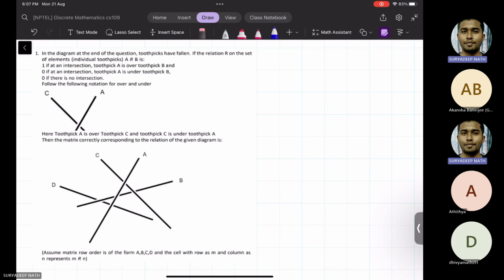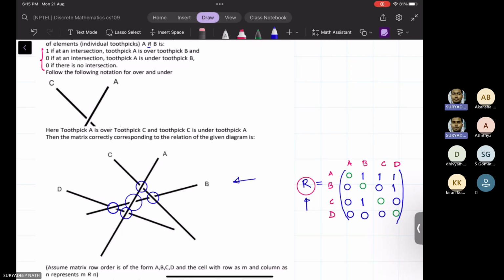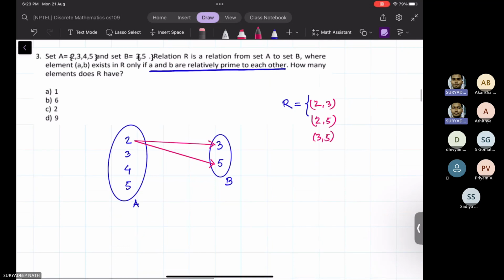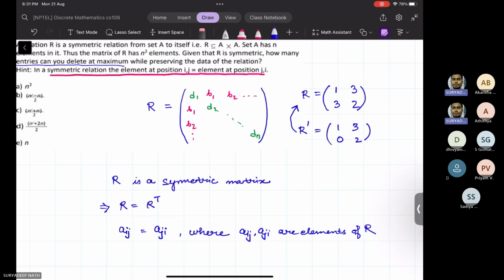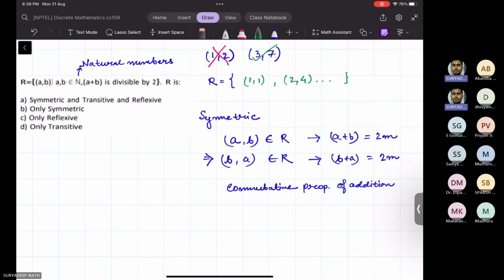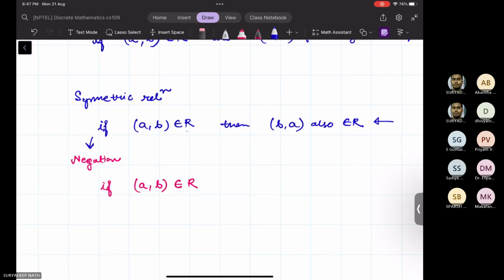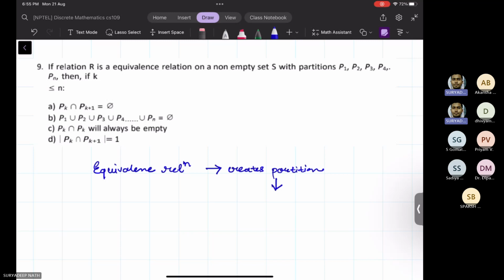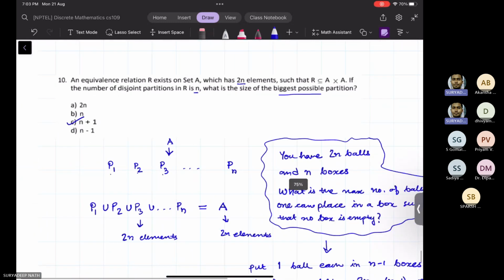[TA session][Nptel] Discrete Mathematics Week 4